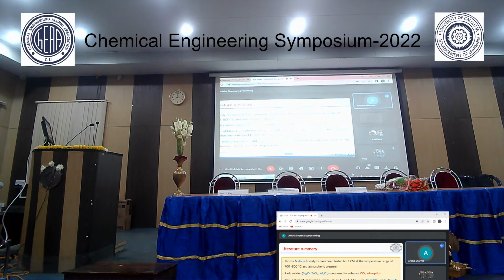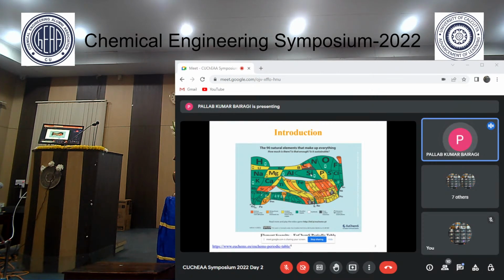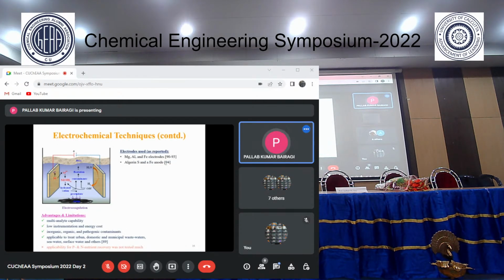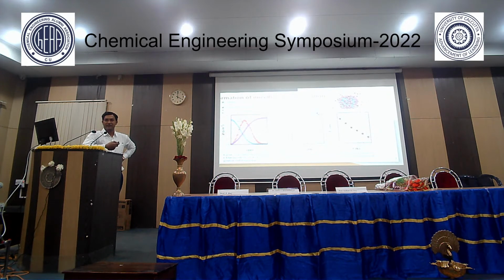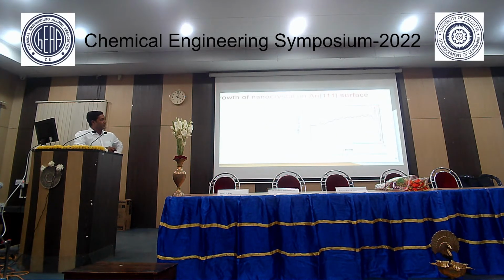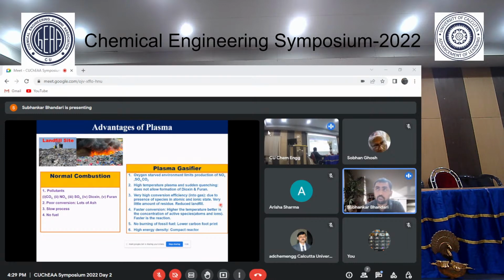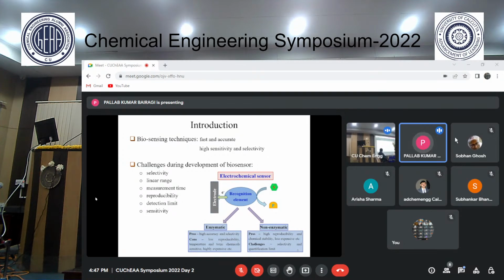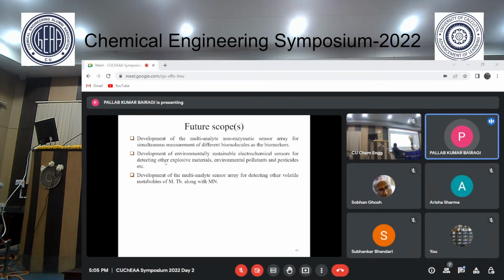CU Chem Engg Symposium-2022(Day 2/Part 2)